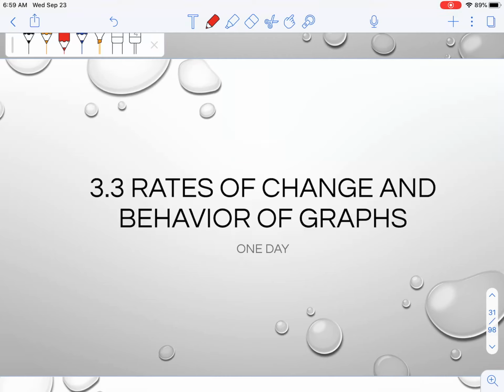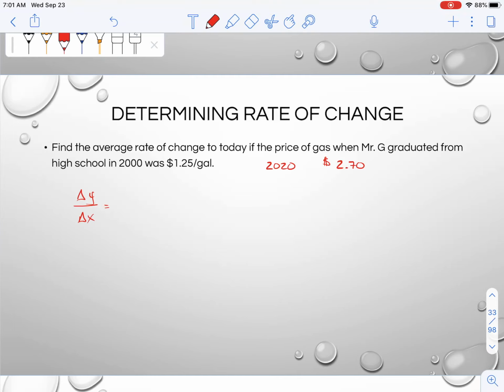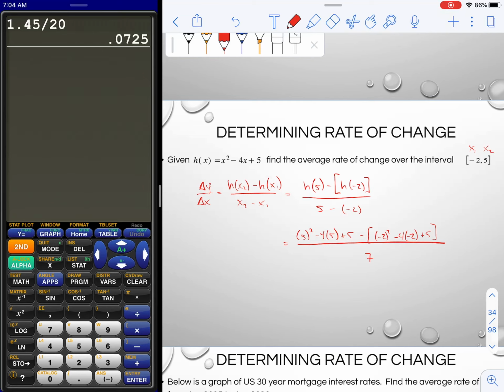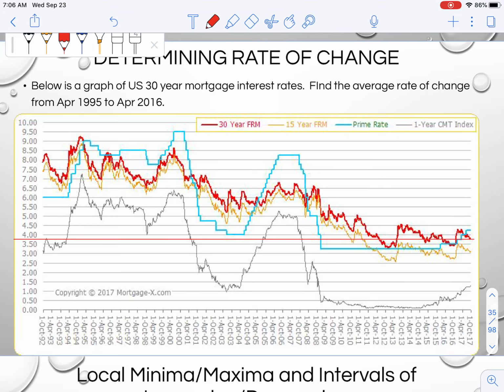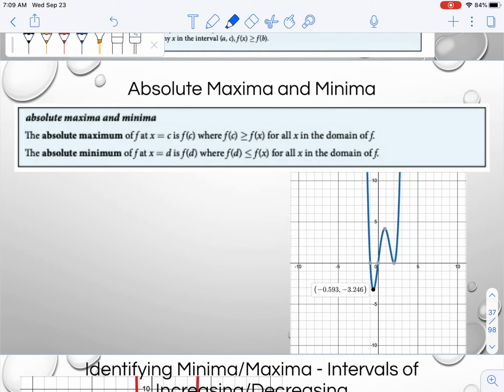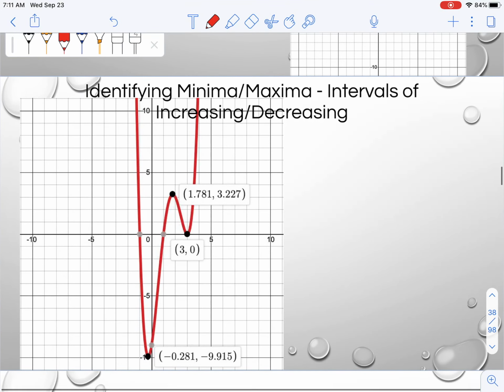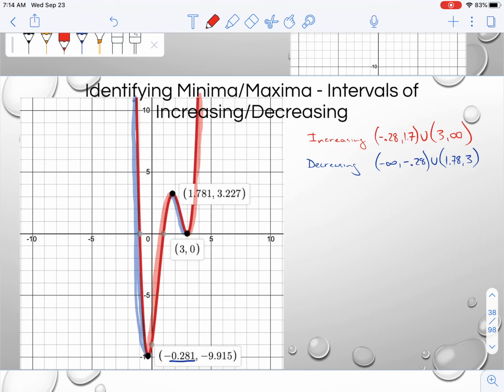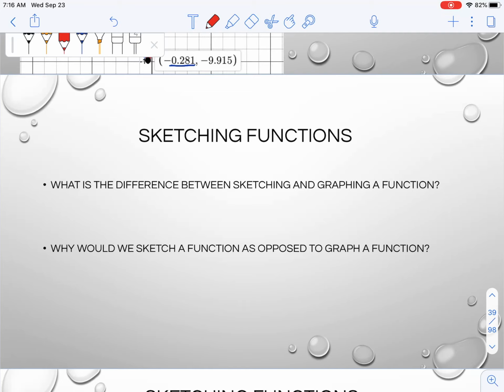CHS Alg 3.3 Notes